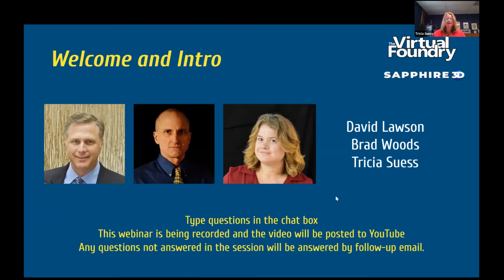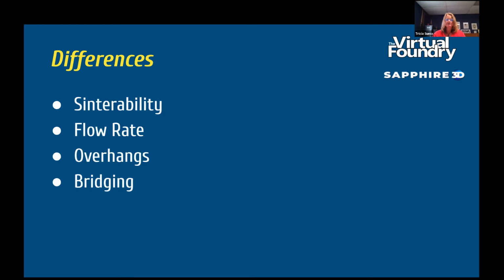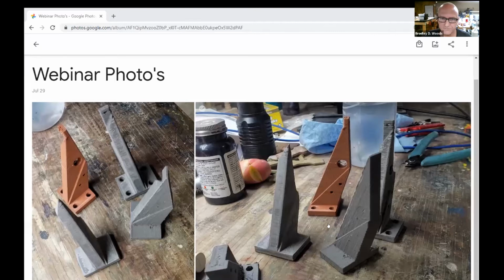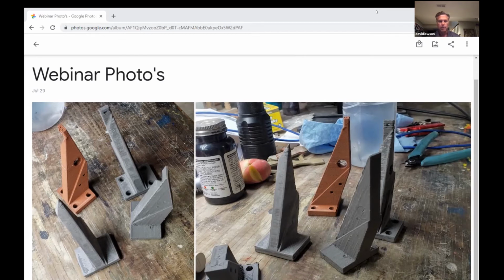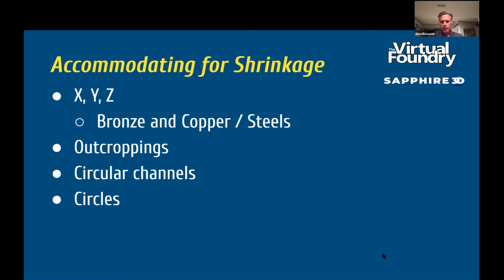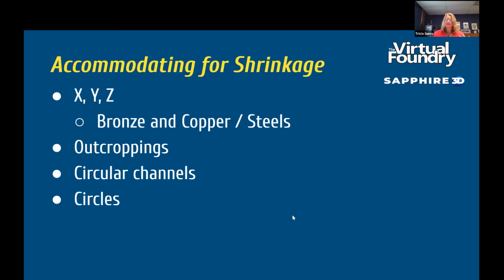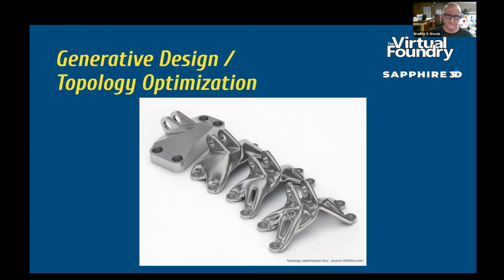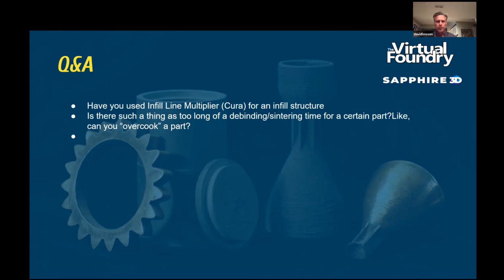Webinar: Design for Additive Manufacturing with Filamet™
Join David Lawson from Sapphire3D and Brad and Tricia from The Virtual Foundry for a discussion of design considerations when printing and sintering parts with Filamet™.